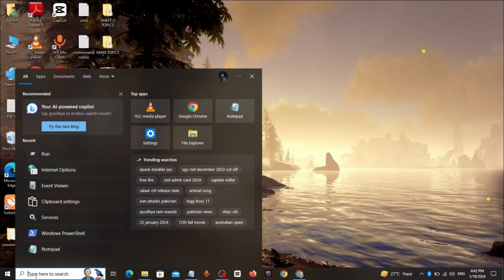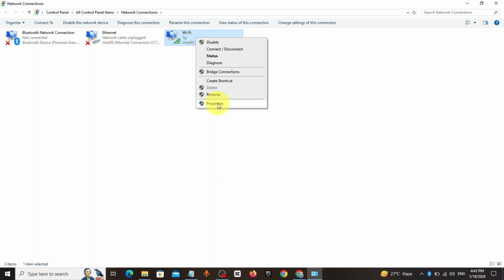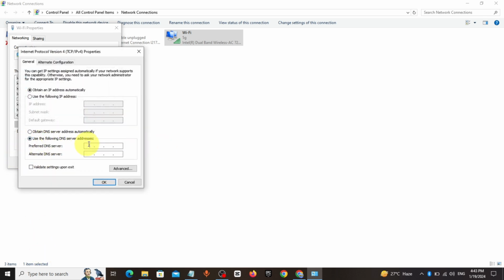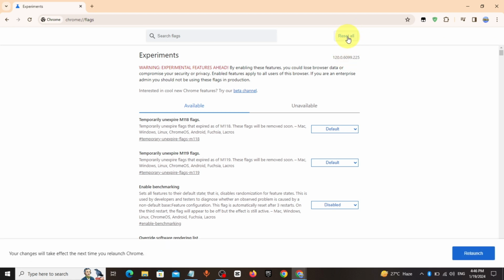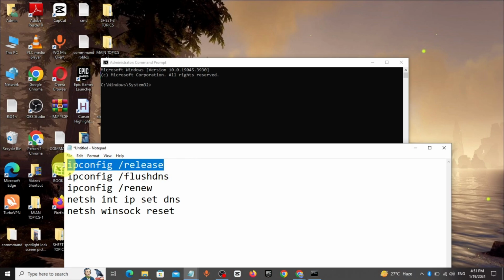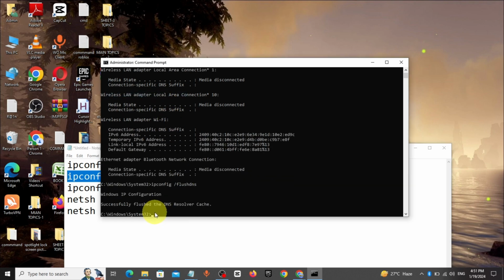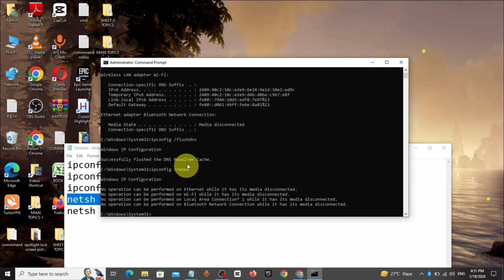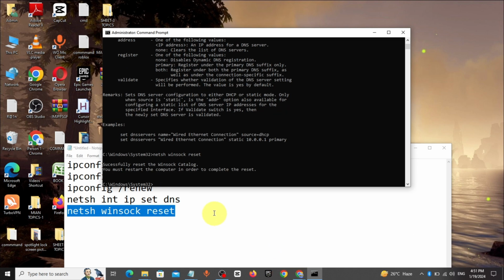Fix DNS_PROBE_FINISHED_NXDOMAIN in Chrome | How To Solve dns probe finished nxdomain on Error chrome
chrom://flags

ipconfig /release
ipconfig /flushdns
ipconfig /renew

ncpa.cpl

Troubleshoot the DNS_PROBE_FINISHED_NXDOMAIN error in Google Chrome with our easy step-by-step guide! Learn how to fix this common issue and get back to browsing seamlessly. No more frustration, just a smooth internet experience!